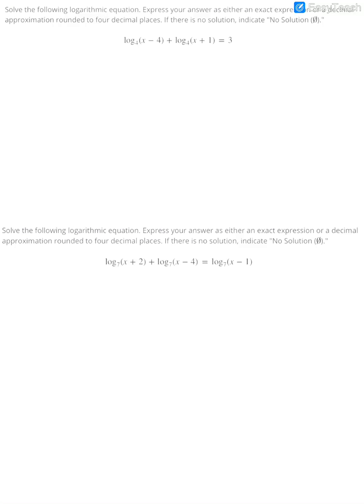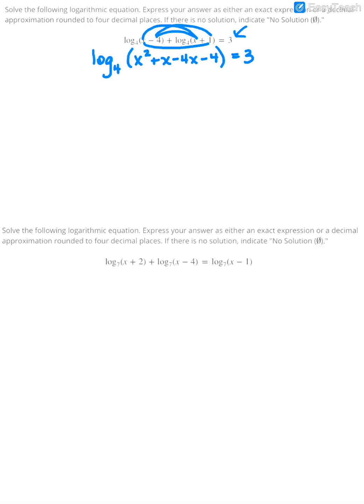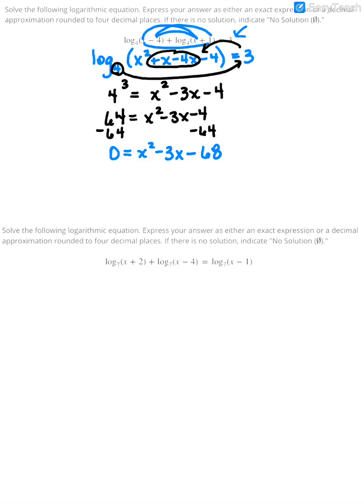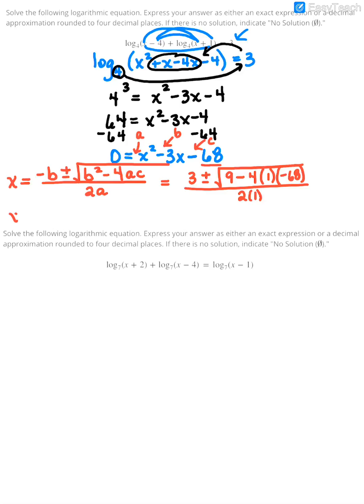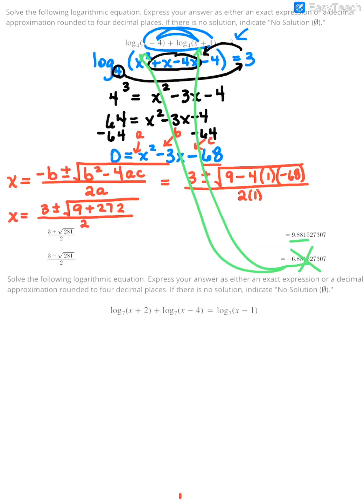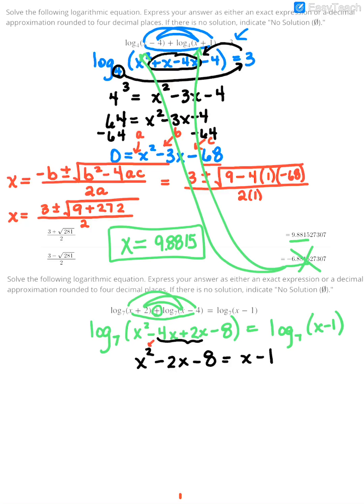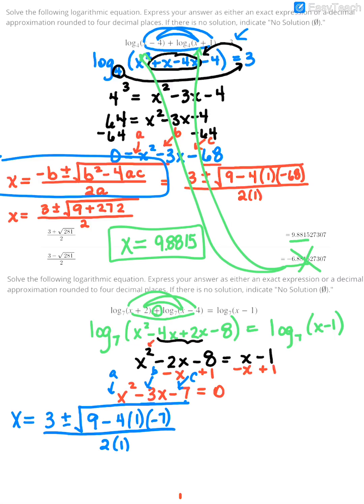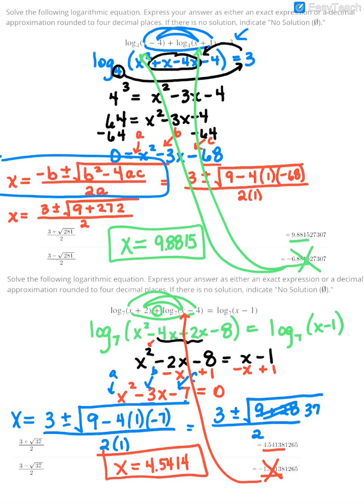Solving Logarithmic Equations